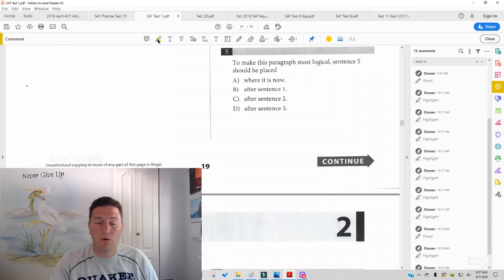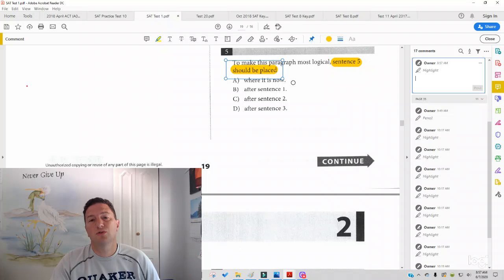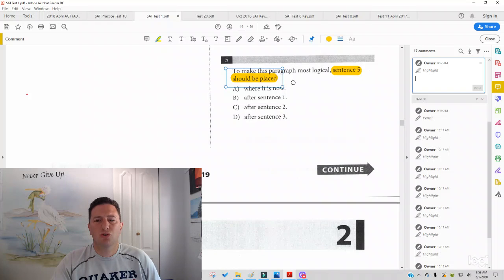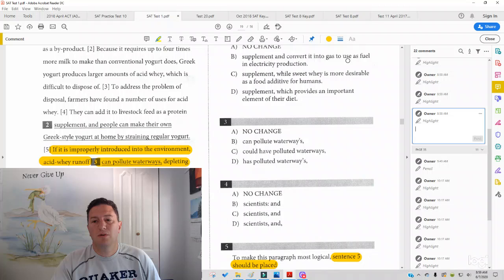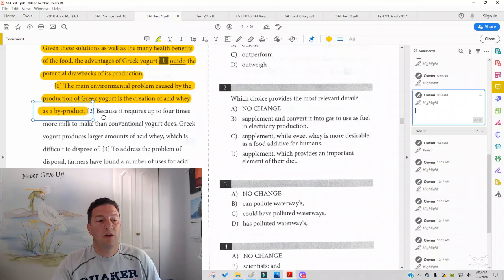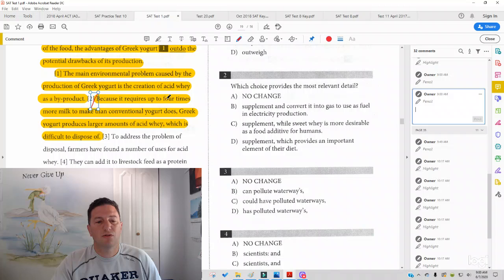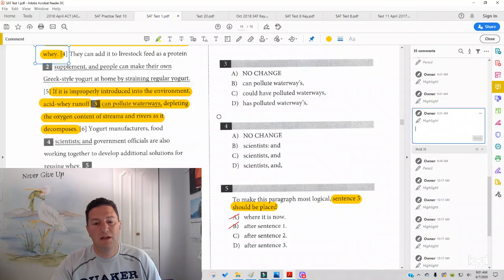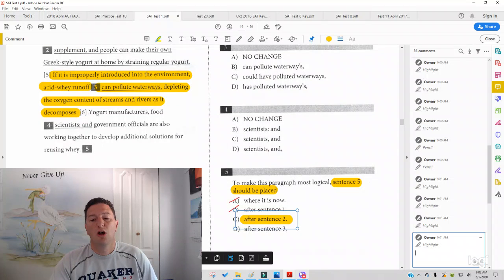SAT Writing & Language, Test 1 Section 2, Number 5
Sentence Placement Questions